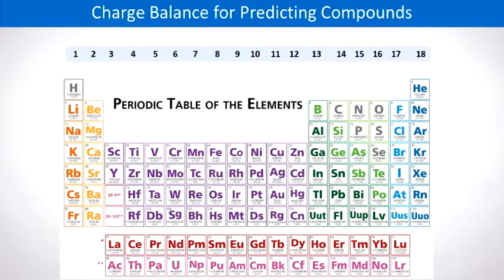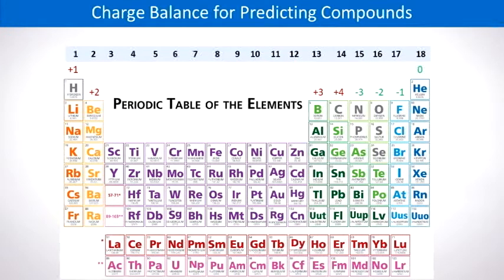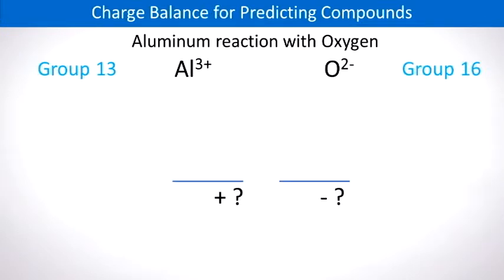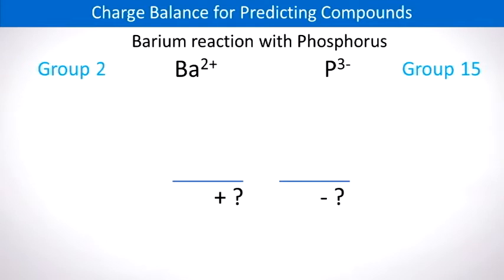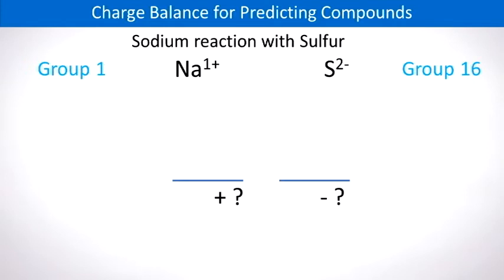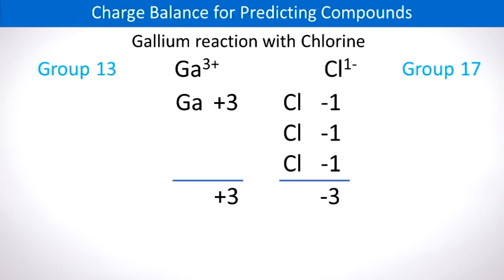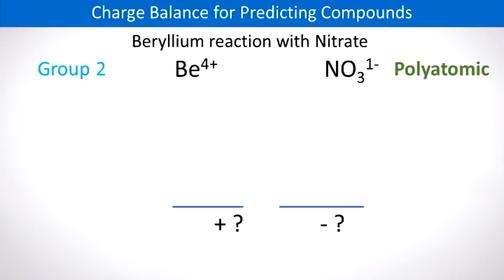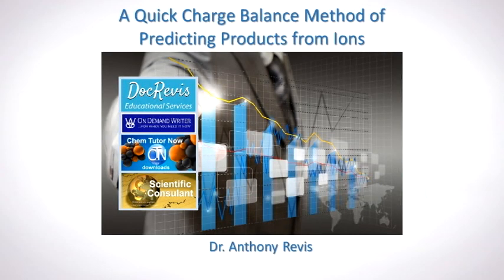Predicting Compounds by Charge Balance and Atom Counting by Dr. Anthony Revis